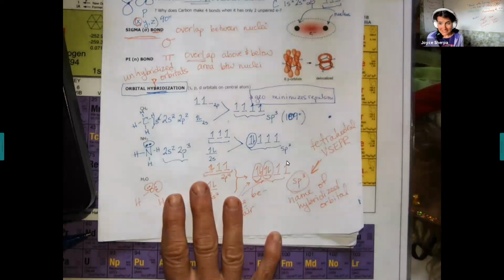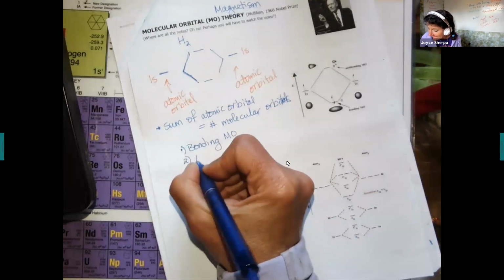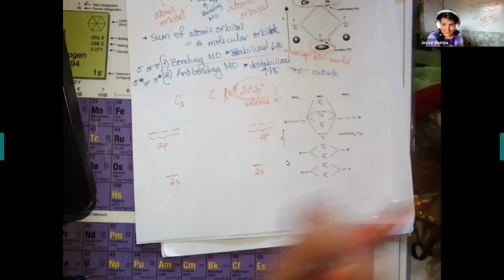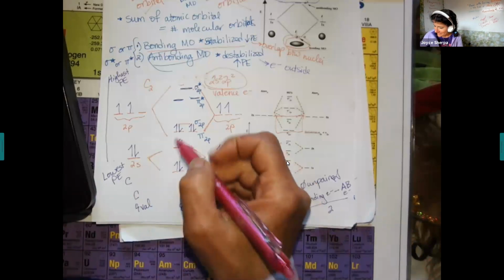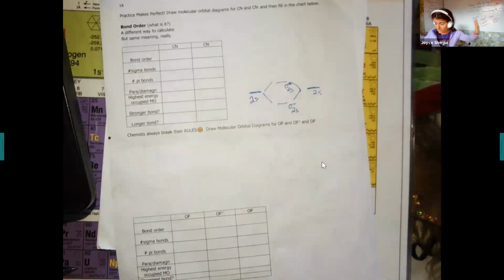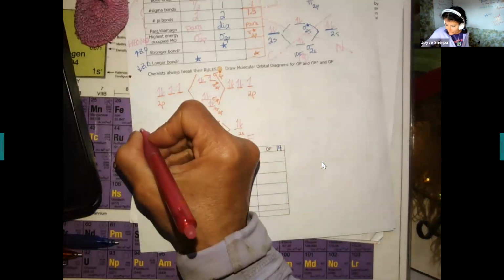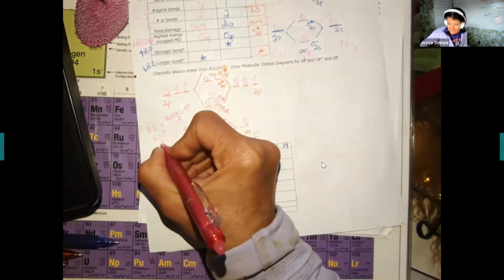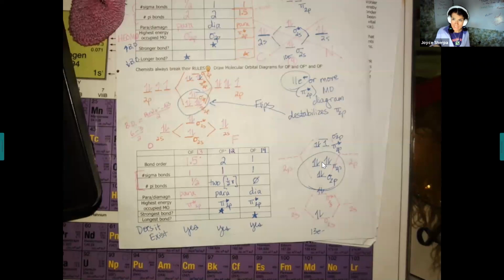Lecture MO (Thurs 4/8/2021)